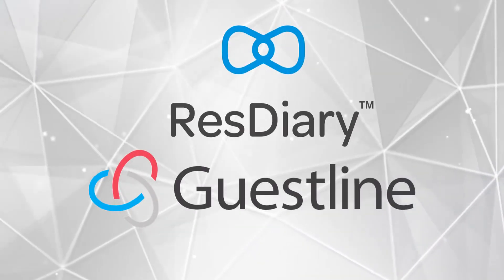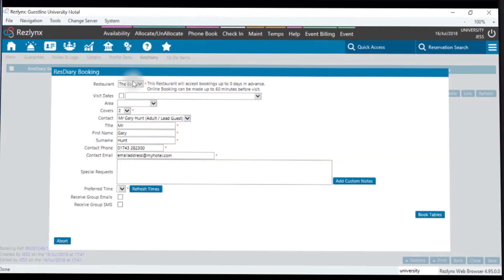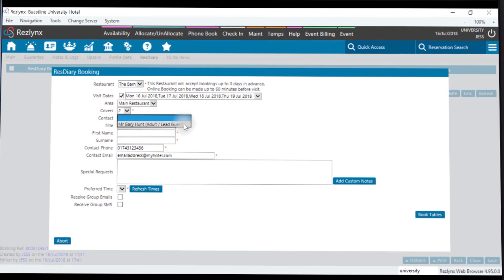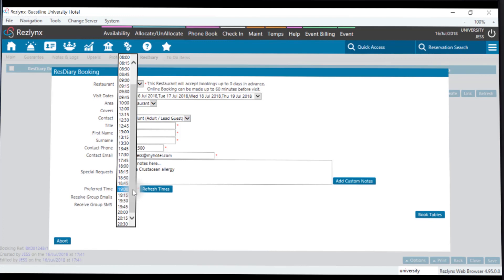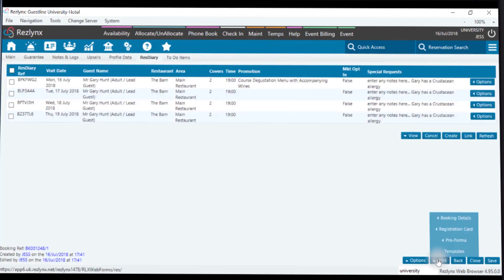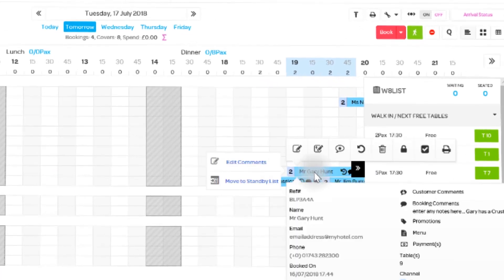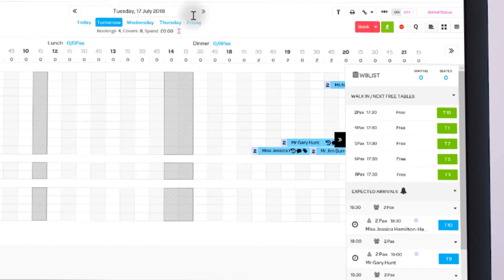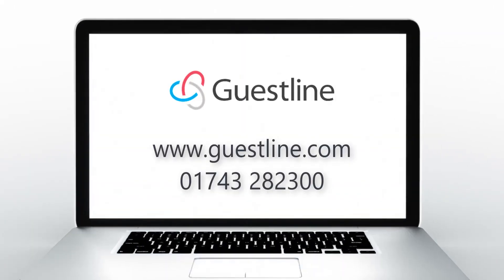ResDiary Integration: Rezlynx by Guestline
Guide to the ResDiary/Rezlynx interface.